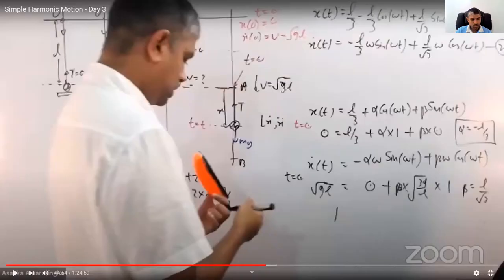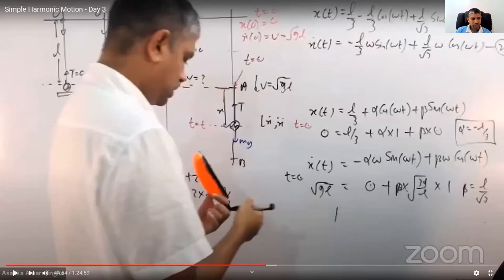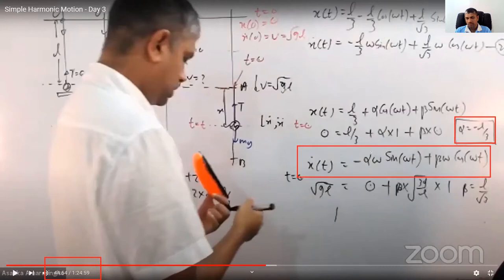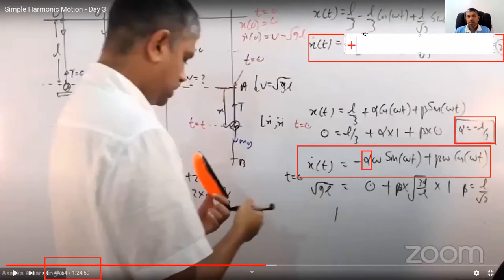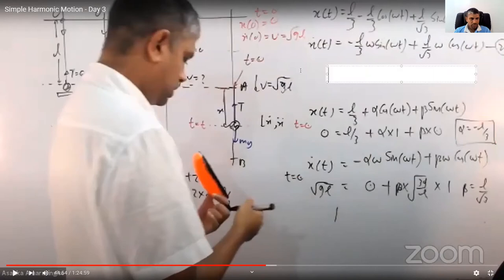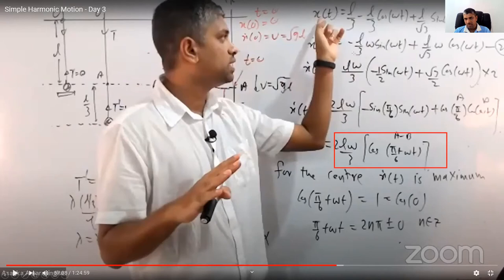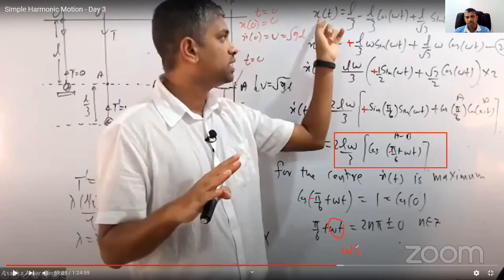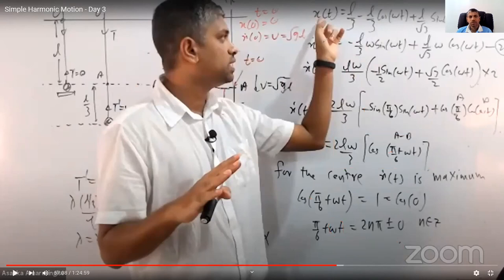SHM -DAY 3a